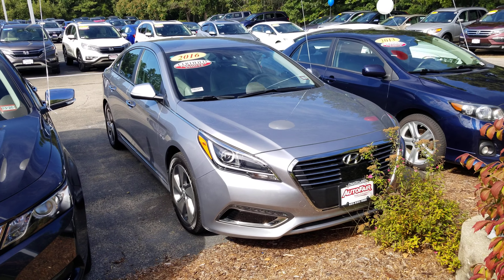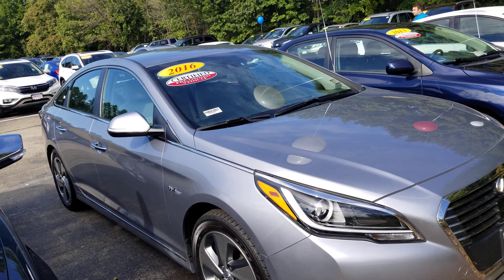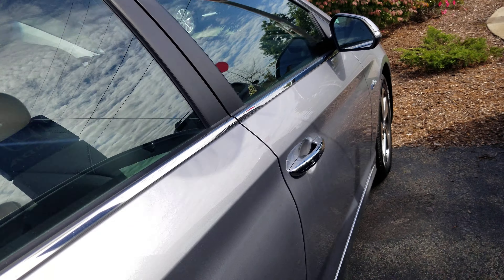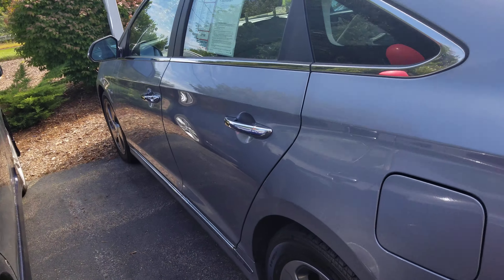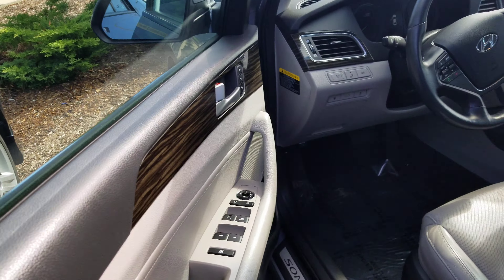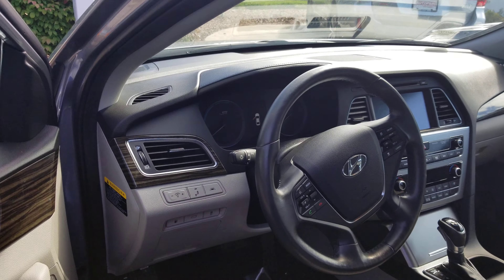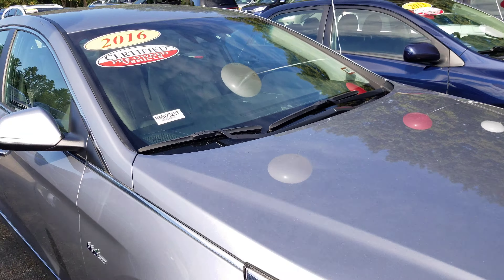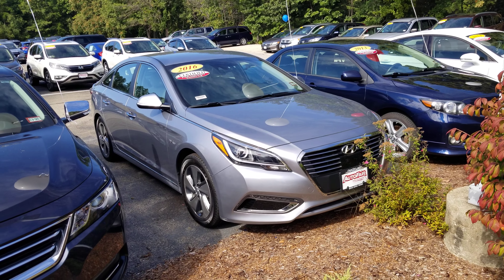2016 Hyundai Sonata Hybrid for Joseph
2016 Hyundai Sonata Hybrid for Joseph